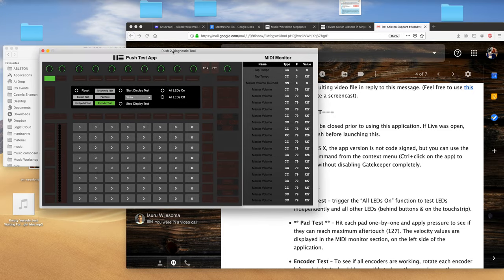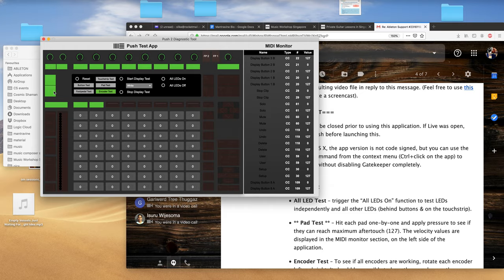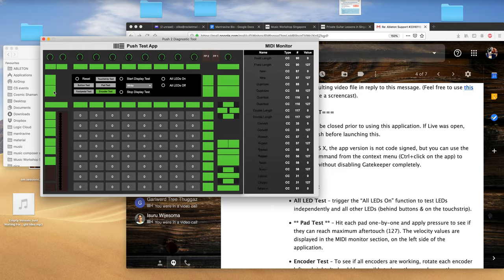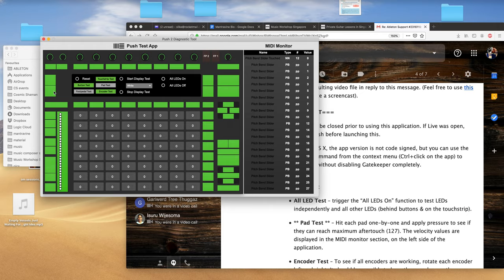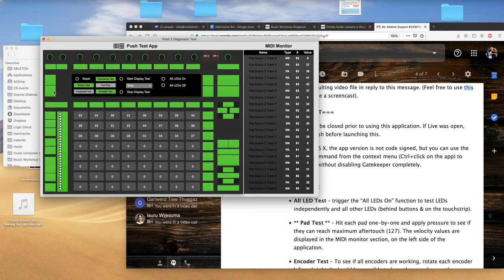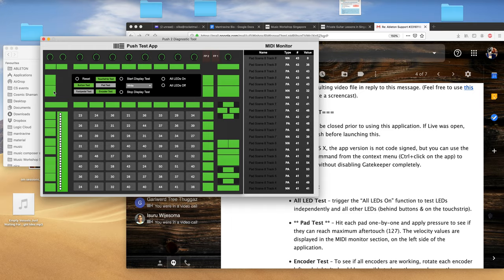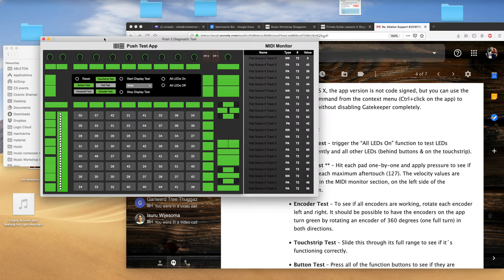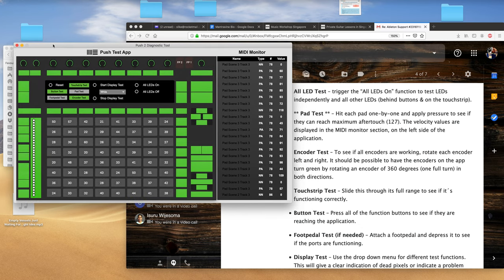how to check if your push 2 is working properly with the push 2 diagonostics test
Email ableton to ask them for a copy of the push 2 diagnostics test

Audio Editor * Audio Post Production * Sound Designer * Music Arranger * Music Composer * Film Composer * Jingle Maker  * Movie Music Composer * Sound Editor * Remove Noise * Mastering Engineer * Jingle Composer * Sound Design *